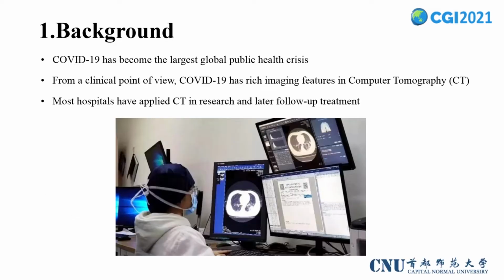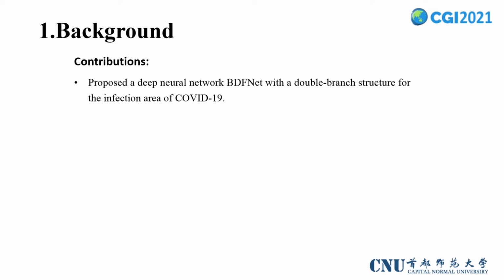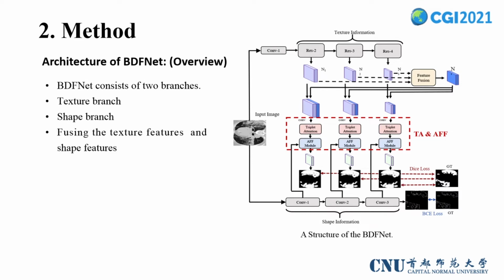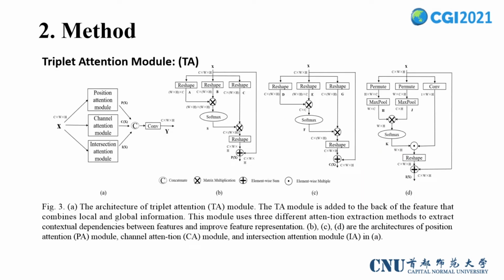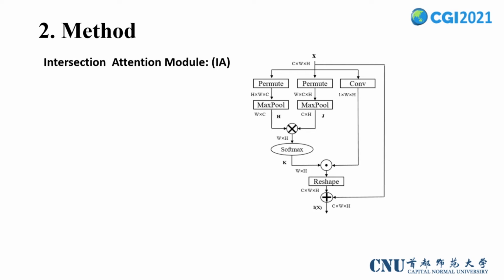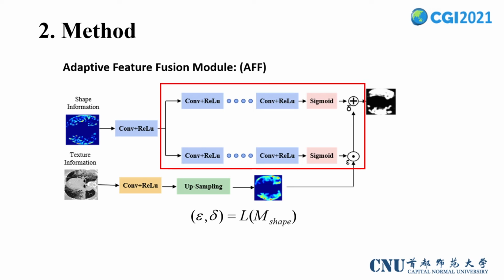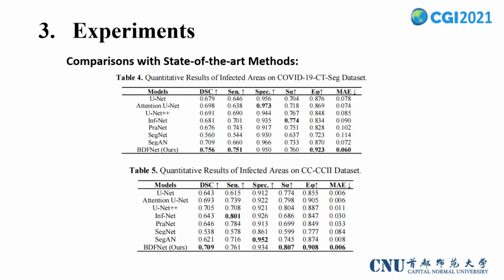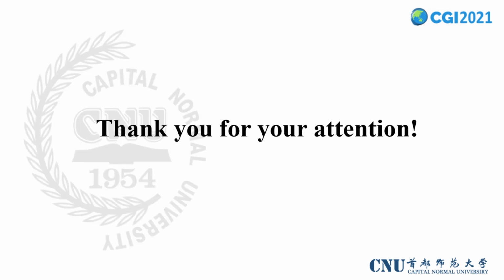BDFNet: Boundary-assisted and Discriminative Feature Extraction Network